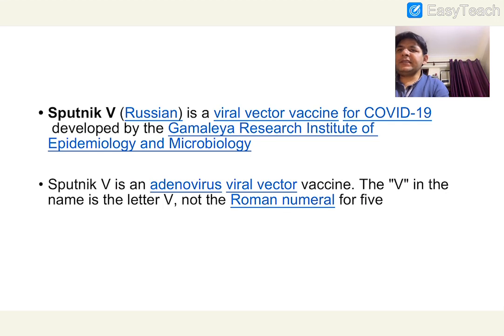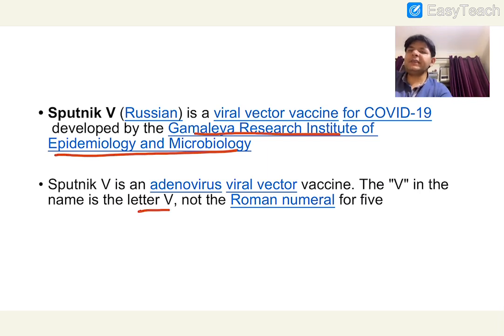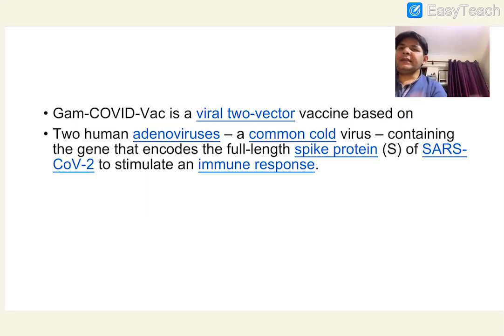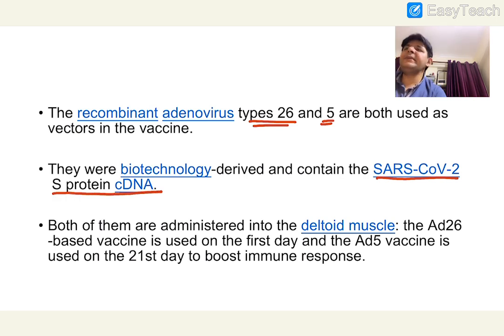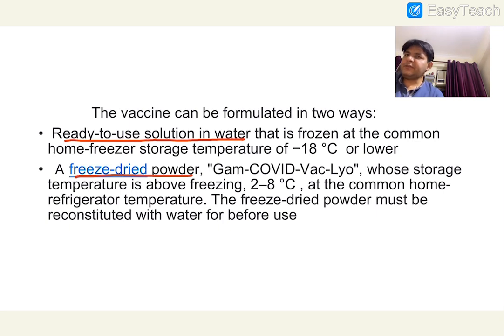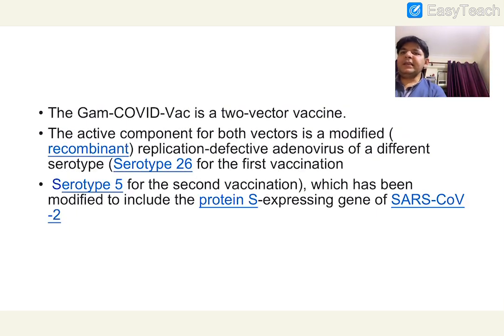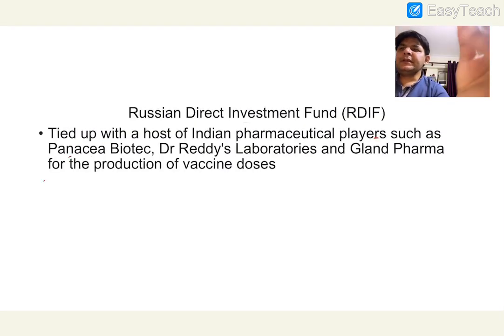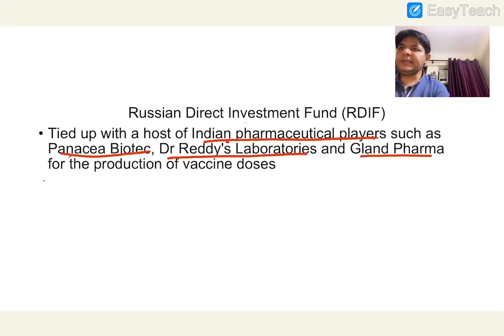Sputnik V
New vaccine approved for emergency use in India